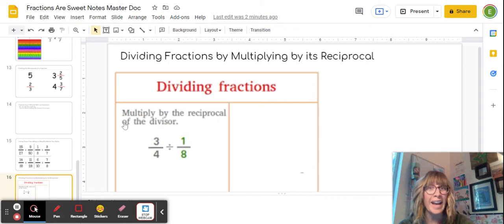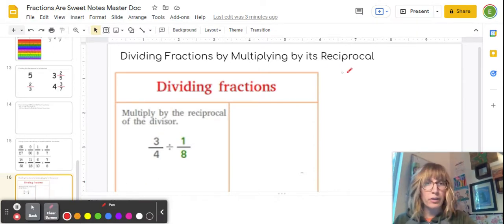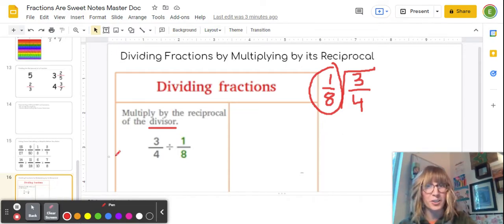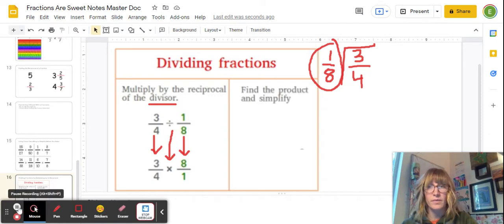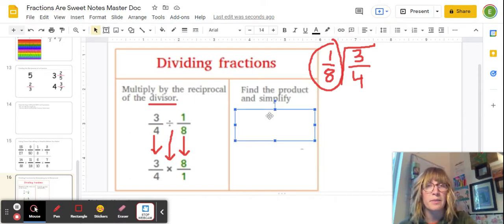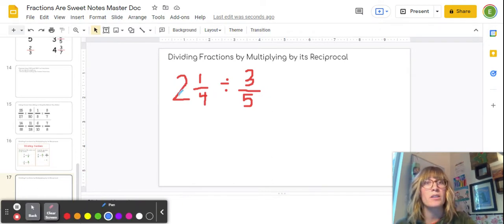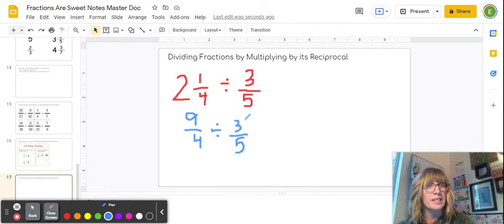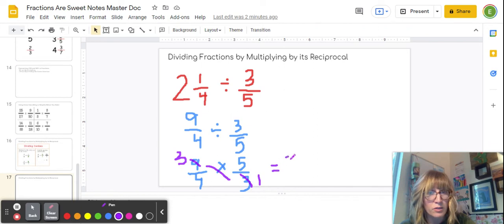Dividing Fractions by Multiplying by the Reciprocal